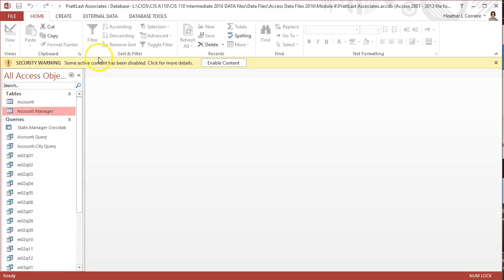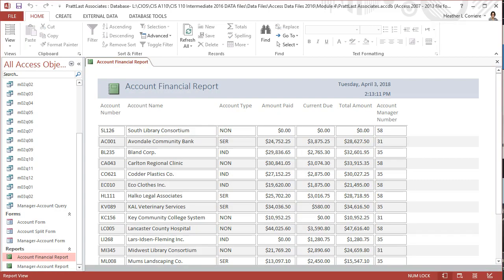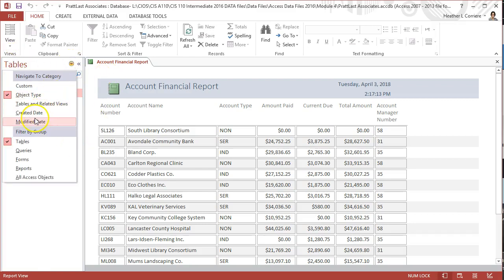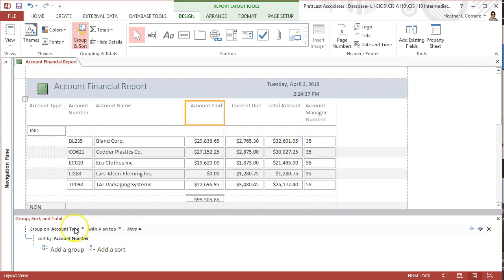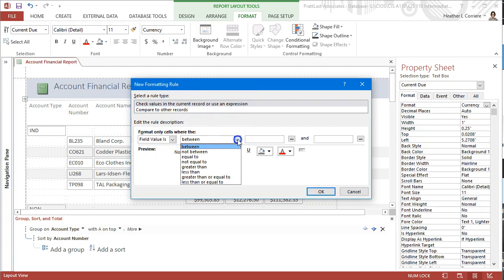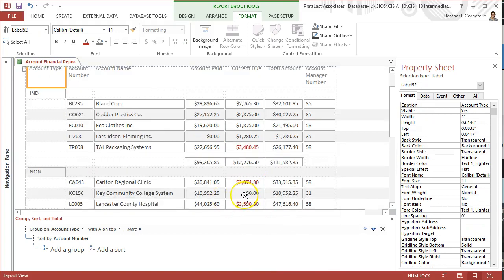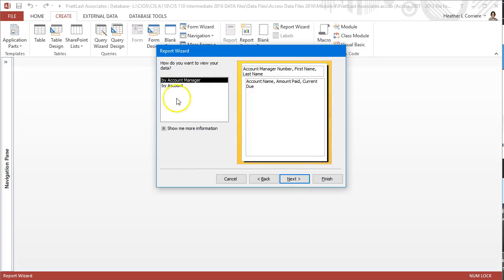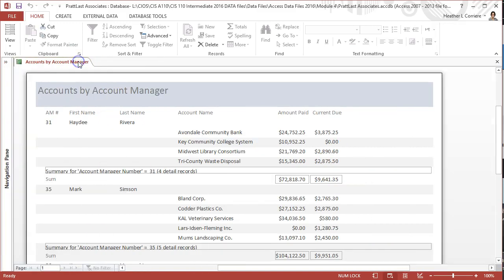Module 4 PrattLast Associates help